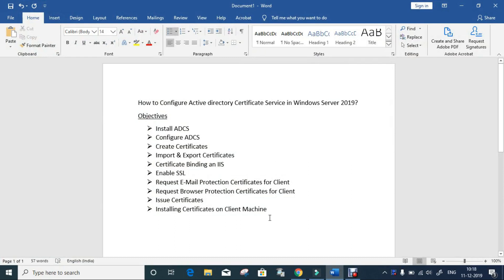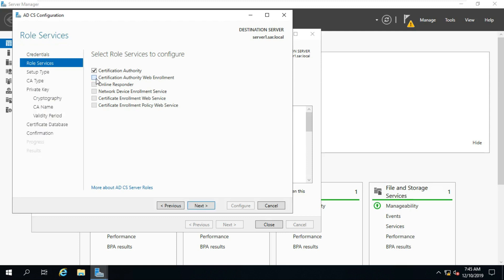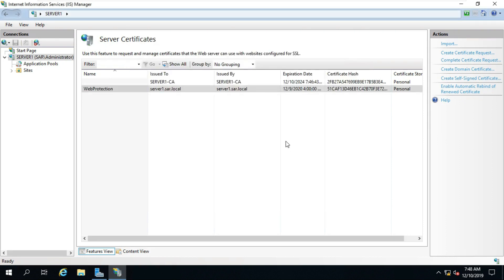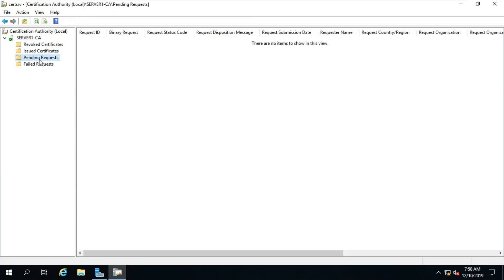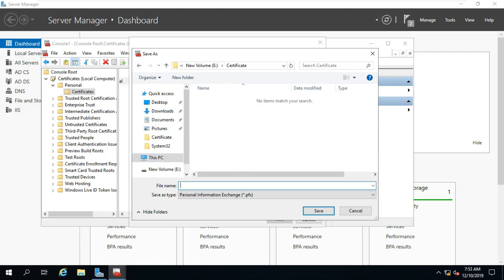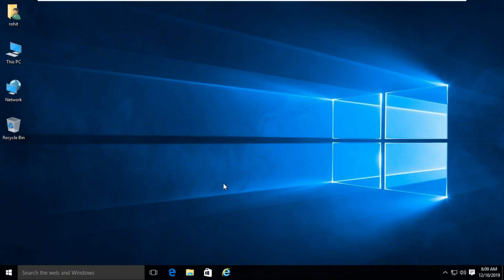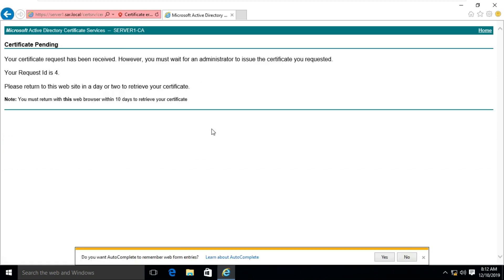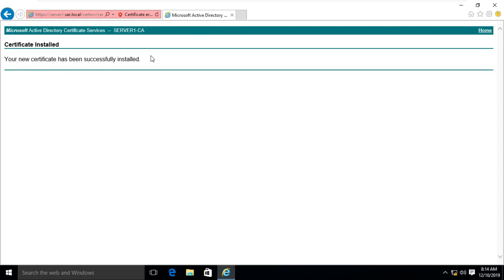How To configure Active Directory Certificate services in Windows server 2019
This Video is Show on How To configure Active Directory Certificate services in Windows server 2019